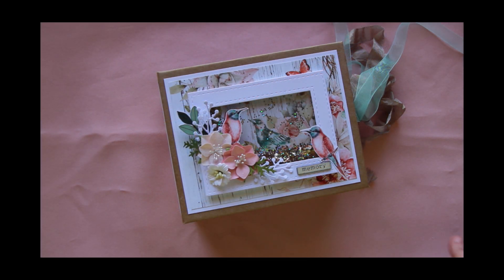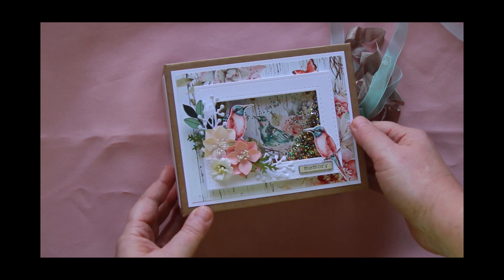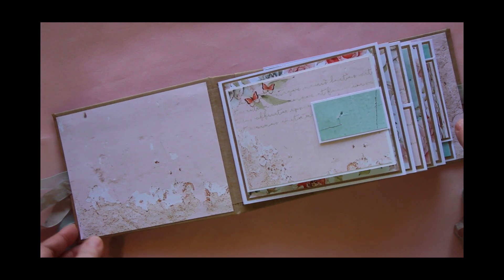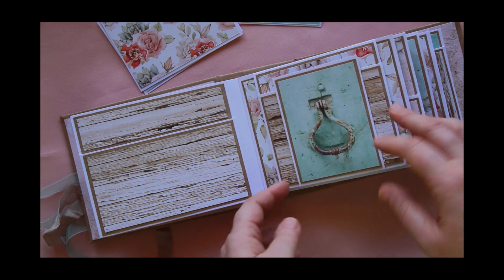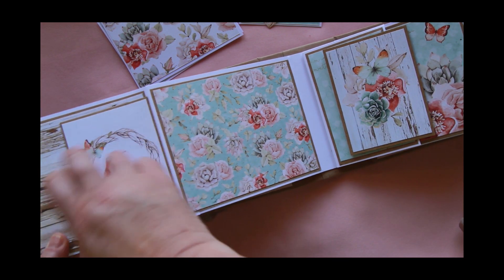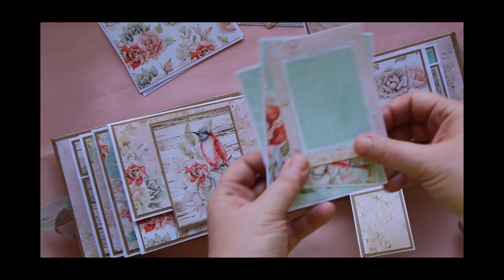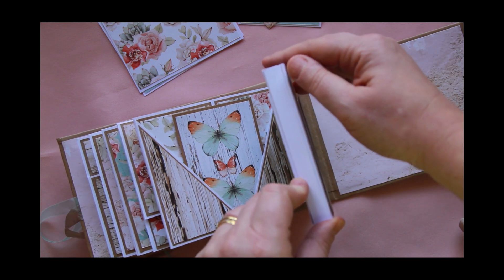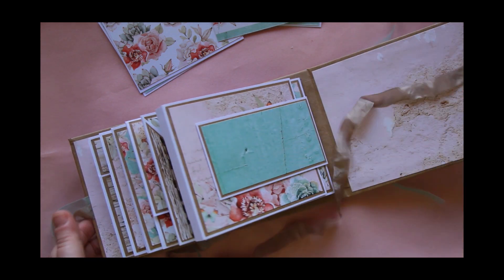Mini album - Mintay Bird Song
Sharing a mini album I have created using Mintay papers .